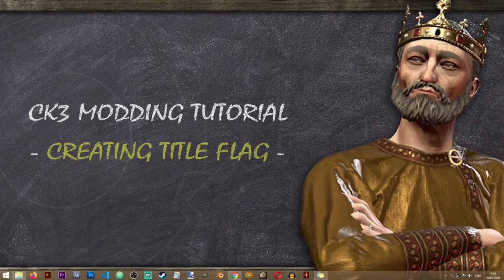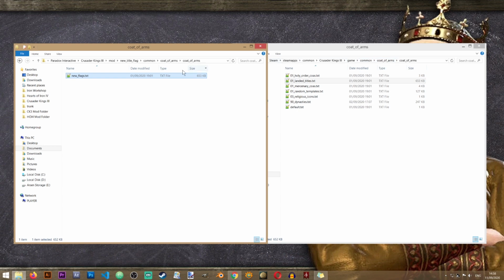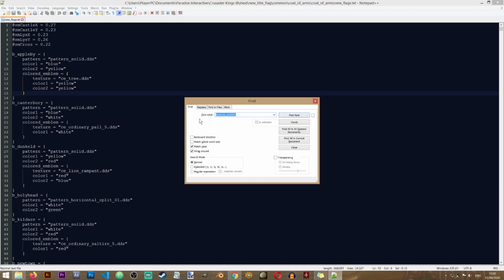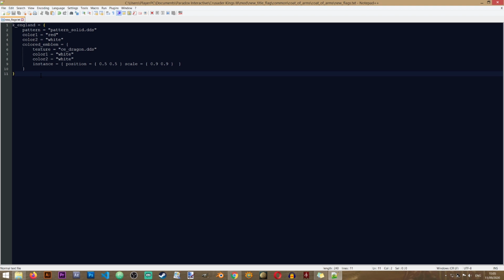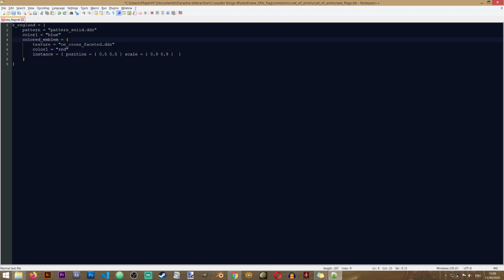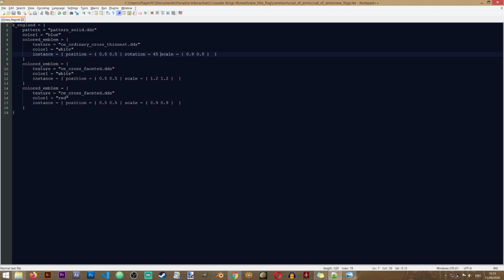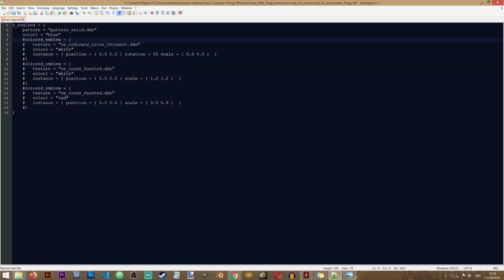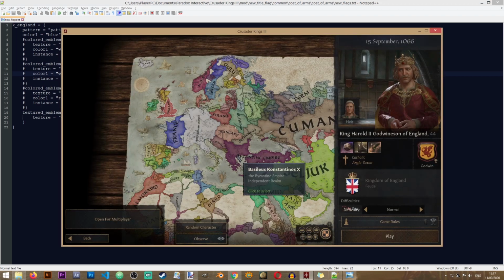[CK3 Modding] Changing Title Flags/Coat of Arms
This modding tutorial will explain how to change the country title flags/coat of arms in Crusader Kings 3 using either the modular coat of arms system or as a straight up texture.